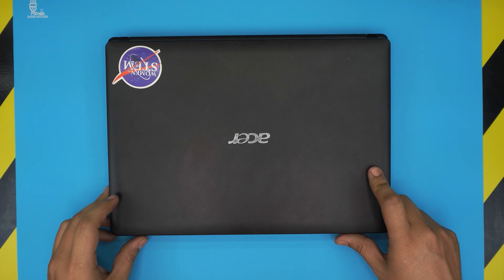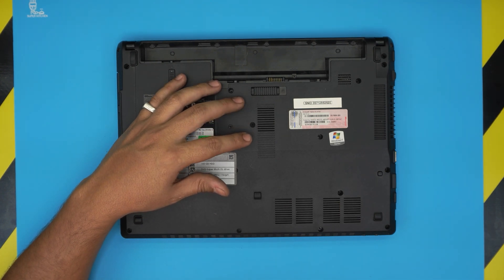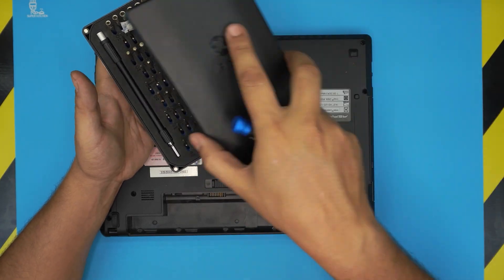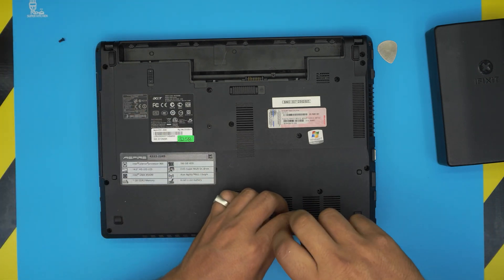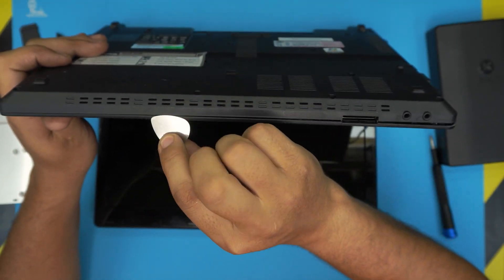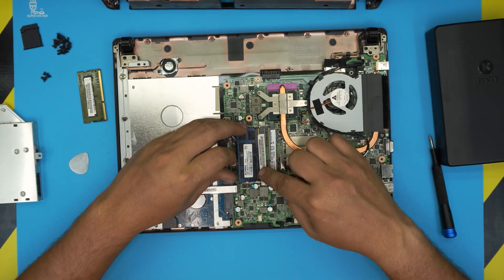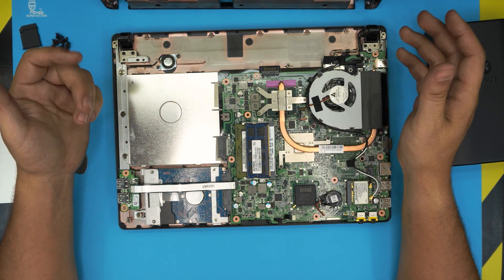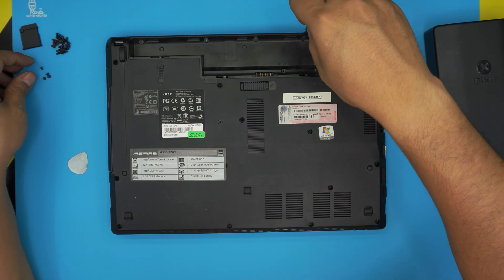Acer Aspire 4333 RAM Upgrade Guide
In this video i will show you how to upgrade the ram for your Acer Aspire 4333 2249 laptop STEP By STEP.
👉 links:
🔵 16GB Kit
👉 Tools used:

› Bitcoin:36KgkZraGcSJsGU6snZDfmFfX9piZj4aqv
› Ether (ETH):0x7554389ffaf349c8ad6b484e25e03bfd57da244a
› Litecoin (LTC):MUvuymvrgB3ENYY1Tn8H9A7QupbXa1kib5
› Bitcoin cash (BCH):pzt0clpwj9tm07qvsnksdnvwdskps8kkxv03q9h6w9
› TrueUSD (TUSD):0x7554389ffaf349c8ad6b484e25e03bfd57da244a
› BAT (BAT):0x7554389ffaf349c8ad6b484e25e03bfd57da244a